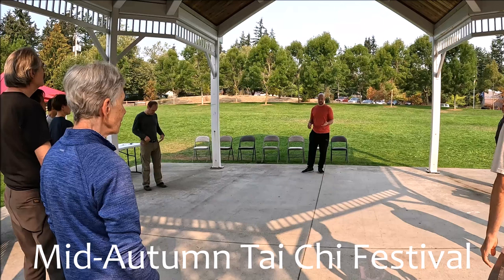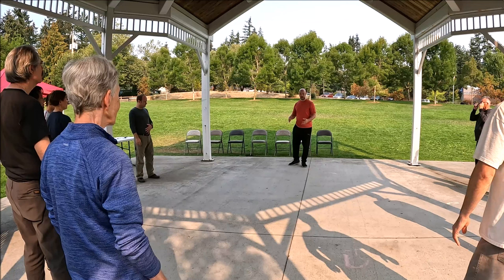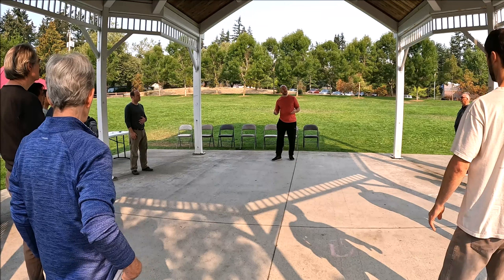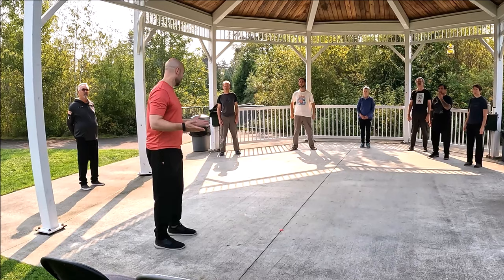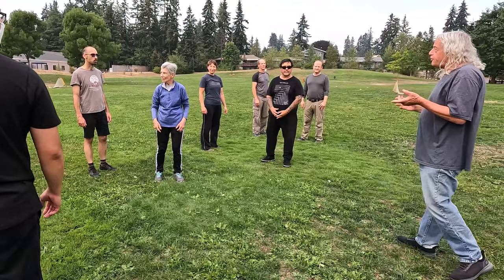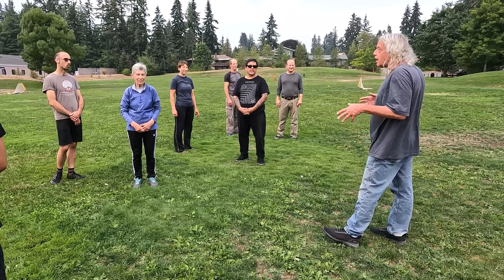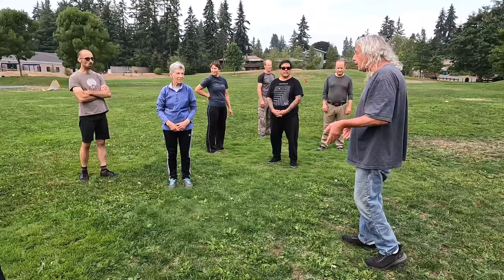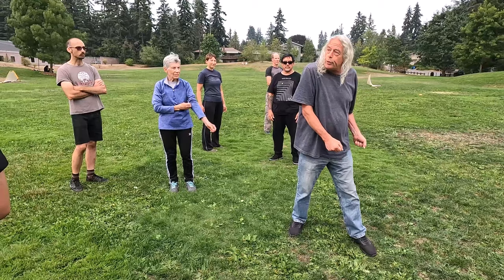Tai Chi Workshop Secrets at the Mid-Autumn Festival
As requested, a brief review of workshops recently held at the Mid-Autumn Tai Chi Festival in Seattle.

Gene Golden from the Golden School of T'ai Chi Ch'uan (Bellingham)